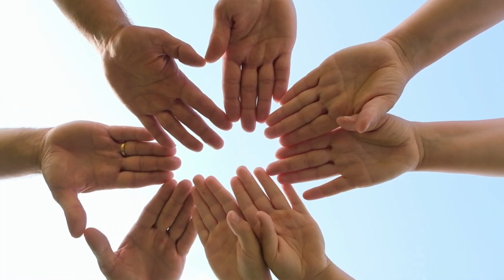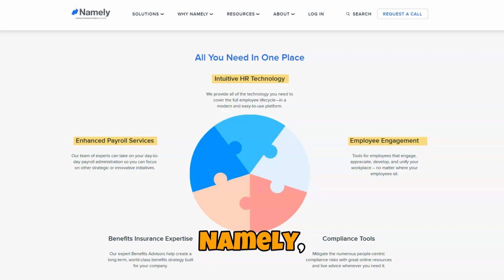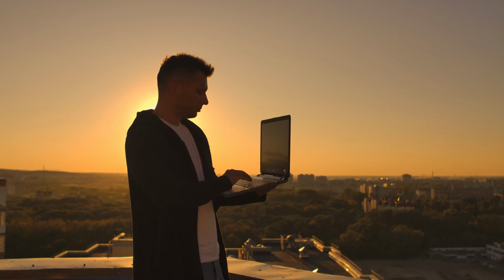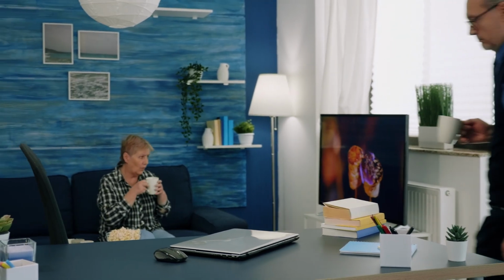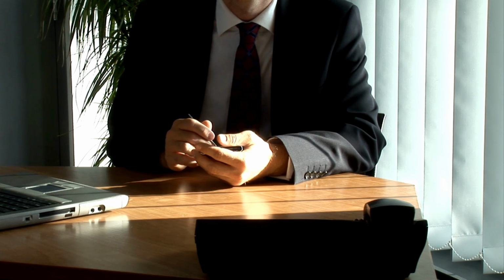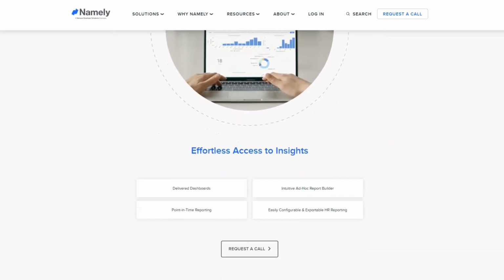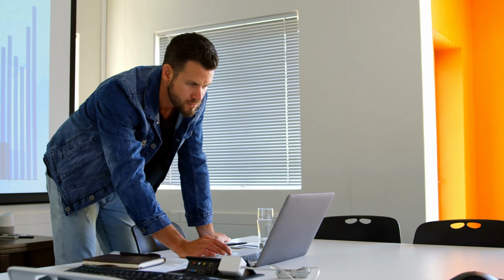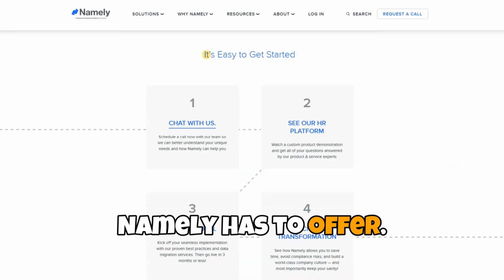Stop Wasting Time with Terrible HR Software. Get Namely or Stay in the Past!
🚨 Are You Still Stuck with Outdated HR Software? It’s Time for Namely! 🚨

👉 Click here NOW to ditch the old, and step into the future of HR management with Namely!

Namely – The HR Revolution Your Business Needs Right NOW!
Tired of wasting time on inefficient, confusing HR systems that only cause headaches? Say goodbye to the chaos, and say hello to Namely – the all-in-one HR powerhouse that’ll make your HR processes a breeze!

💥 Imagine managing payroll, benefits, compliance, and more – all in one platform. No more endless spreadsheets, no more HR nightmares. Namely brings everything you need into one sleek, intuitive platform. 🚀

This video will show you why Namely is the ONLY HR platform you’ll ever need. Discover how it’s changing the game and helping businesses skyrocket their HR success! 🌍

Why Namely Is The HR Game-Changer You’ve Been Waiting For:
• 🔥 Simple, Sleek, and Powerful: Namely combines cutting-edge design with the power to handle all your HR needs!
• 💼 All-in-One Solution: From payroll to benefits to compliance – Namely does it all in one place.
• 📊 Data-Driven Decisions: Get actionable insights that help you make smarter HR decisions – fast!
• 💬 Boost Employee Engagement: Create a company culture that employees actually care about, with tools that keep them connected and involved.

TIMESTAMPS:
00:00 – Still Struggling with Your HR? Let Namely Rescue You!
02:00 – Key Features of Namely That Will Transform Your HR Strategy Forever
04:00 – How Namely’s Analytics Will Supercharge Your Decision-Making
06:00 – Quick Setup Guide: Implement Namely in Your Company Fast!

Who Needs Namely?
• HR Pros: Stop wasting time on manual tasks – Namely will do the heavy lifting for you!
• Small Business Owners: Get enterprise-level HR solutions without the headache or expense.
• Employees: Access better benefits, simplified processes, and an overall better HR experience.

Don’t waste another minute with outdated HR systems. Step into the future with Namely today, and watch your HR team thrive! 💥